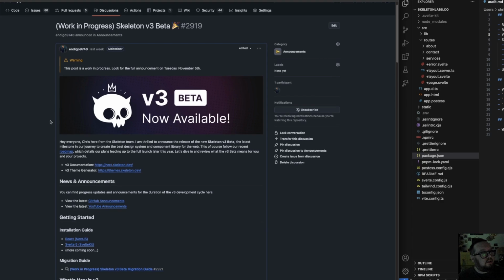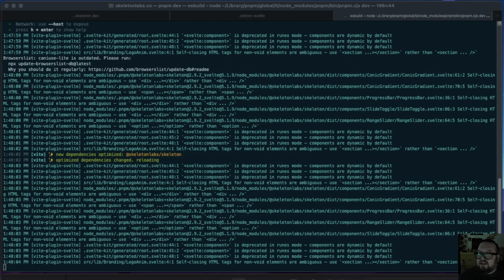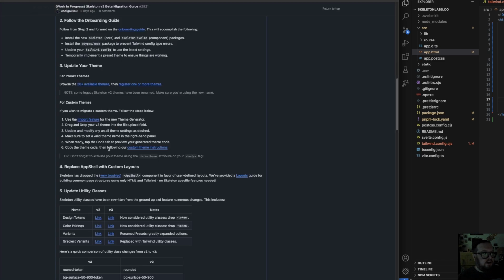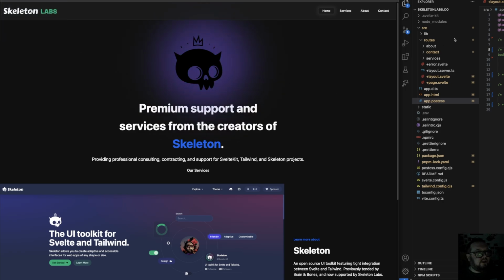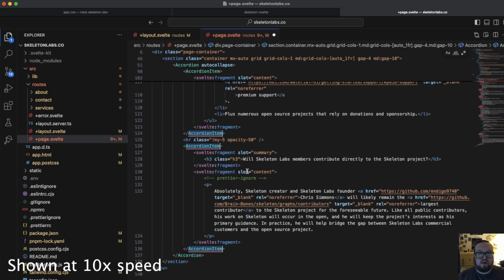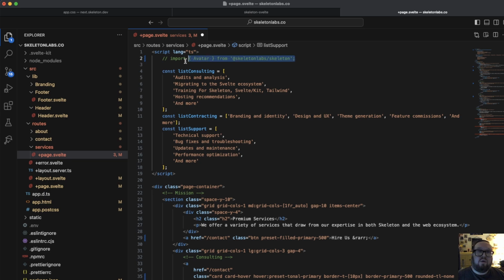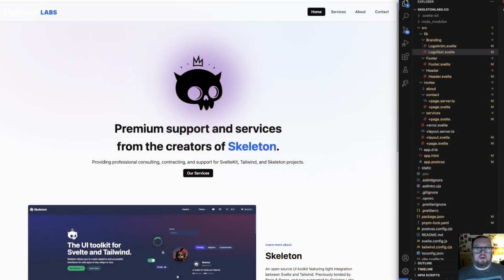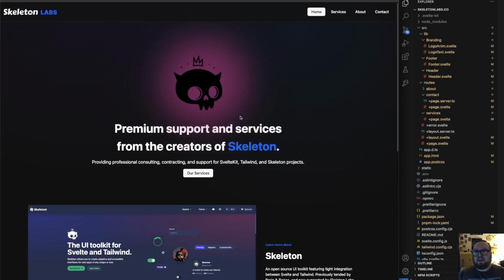skeleton v3 Beta - Migration Guide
0:00 Skeleton v3 Beta Announcement
2:25 Migration Guide Overview
3:05 Intro to the Migration Project
6:08 Preparing To Migrate
8:41 Prerequisites
10:27 Implementing the Prerequisites
12:45 Update to Svelte 5
15:19 Update project dependencies
18:46 v3 Dependency Updates
21:16 Tailwind Config Updates
24:17 Starting the Dev Server
25:15 Updating Preset Themes
25:52 Updating Custom Themes
27:37 Replace AppShell with Layouts
33:10 Homepage Features Fixes
38:04 Global Styles Adjustments
45:28 Migrate Variants to Presets
50:47 Migrate the Accordion Component
55:43 Add Theme Color to SVG Image
56:59 Homepage Refinements
1:03:06 Migrating Color Pairings
1:06:04 Migrating the Avatar Component
1:08:46 Fixing Service Cards
1:11:30 Replacing List Elements
1:12:57 Migrating Card Elements
1:15:10 Migrating Input Elements
1:19:10 Testing Light Mode
1:21:11 Migration Guide Review
1:26:44 Reviewing Component Changes
1:30:42 Removed or Replaced Features
1:32:51 Wrapping Up